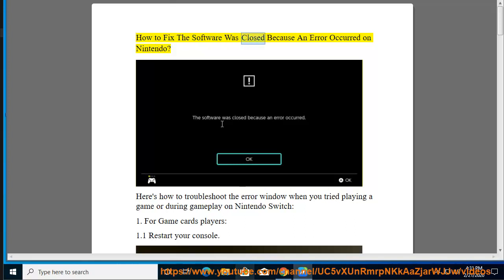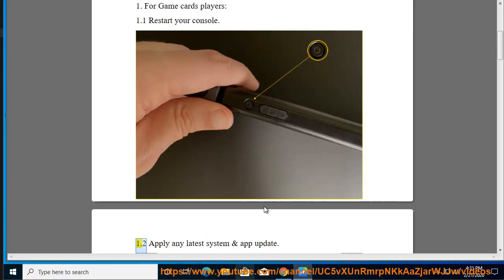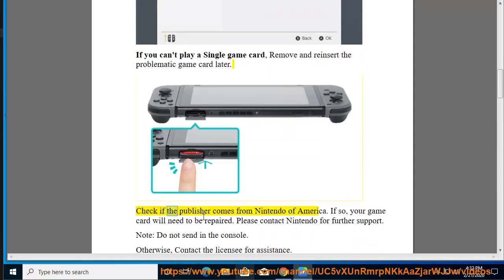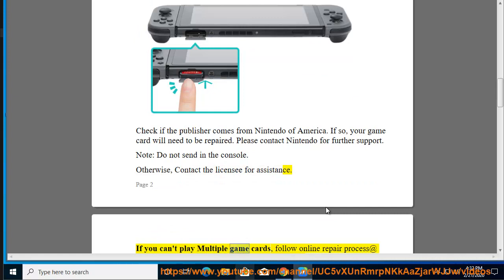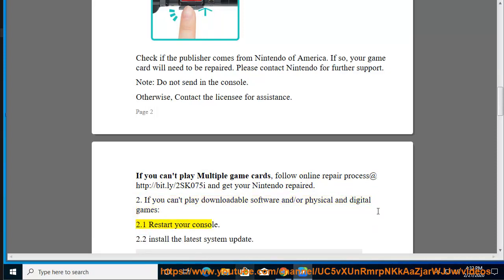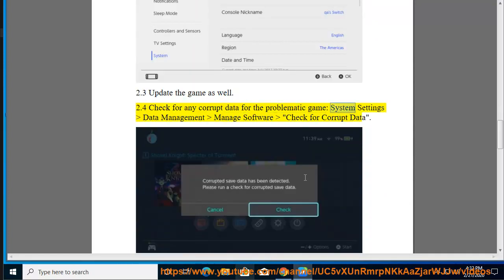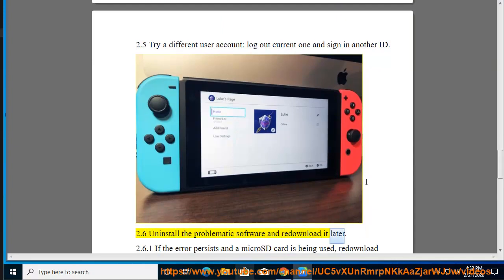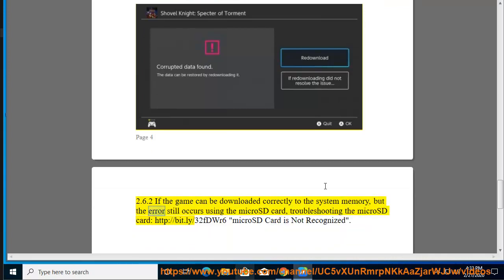Fix The Software Was Closed Because An Error Occurred on Nintendo (2023 Updated)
Here's how to Fix The Software Was Closed Because An Error Occurred on your Nintendo device.

The Software Was Closed Because An Error Occurred on Nintendo is an error message that can appear when you are playing a game or using an application on your Nintendo Switch console. This error message means that the software has crashed and closed unexpectedly due to some issue. There are several possible causes and solutions for this error, such as:

- The software or the system needs an update: Sometimes, the software or the system may have bugs or compatibility issues that can cause errors and crashes. To fix this issue, you can try the following solutions:
    * Check for software updates: Make sure that your software is up to date with the latest version and patches. To do this, go to the Home Menu and select the software icon. Press the + or - button to open the options menu and select Software Update - Via the Internet. Wait for the update to download and install. Restart your console and try launching the software again.
    * Check for system updates: Make sure that your system is up to date with the latest firmware and features. To do this, go to the Home Menu and select System Settings - System - System Update. Wait for the update to download and install. Restart your console and try launching the software again.

- The game card is not inserted properly or damaged: Sometimes, the game card may not be inserted properly or may be damaged or dirty. This can prevent the software from reading or loading correctly. To fix this issue, you can try the following solutions:
    * Remove and reinsert the game card: Turn off your console and remove the game card from the slot. Check if there are any visible damages or dirt on the game card. If there are, clean it gently with a soft cloth. Reinsert the game card firmly into the slot until you hear a click. Turn on your console and try launching the software again.
    * Test different game cards: If you have other game cards, try inserting them into your console and see if they work properly. If they do, it means that your original game card may be faulty or incompatible. You can contact Nintendo support or the game publisher for further assistance.

- The software data is corrupted: Sometimes, the software data may be corrupted due to various factors, such as power interruptions, improper shutdowns, malware infections, etc. This can affect the performance and stability of the software. To fix this issue, you can try the following solutions:
    * Check for corrupted data: You can check if there are any corrupted data in your software and delete them if necessary. To do this, go to the Home Menu and select System Settings - Data Management - Manage Software. Select the software you want to check and select Check for Corrupt Data. If any corrupted data are found, select Delete Corrupt Data and follow the on-screen instructions.
    * Delete and redownload the software: If checking for corrupted data does not work, you can try deleting and redownloading the software from Nintendo eShop. To do this, go to the Home Menu and select System Settings - Data Management - Manage Software. Select the software you want to delete and select Delete Software. Then, go to Nintendo eShop and redownload the software from your purchased list.

- The system settings are not configured properly: Sometimes, the system settings may not be configured properly for your software or region. This can cause errors and conflicts with your software. To fix this issue, you can try the following solutions:
    * Change your region settings: You can change your region settings to match your software region or language. To do this, go to accounts.nintendo.com and sign in with your Nintendo Account. Select User info - Profile - Country/region of residence and change it accordingly. Then, restart your console and try launching the software again.
    * Restore your system settings: You can restore your system settings to their default values to fix any configuration issues that may cause errors. To do this, go to System Settings - System - Formatting Options - Restore Factory Settings Without Deleting Save Data. Follow the on-screen instructions to complete the process.